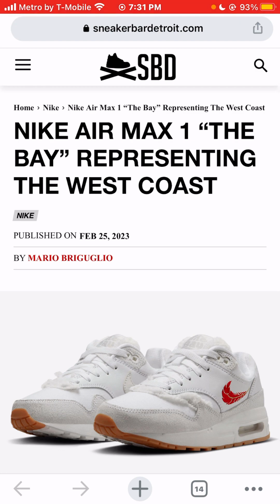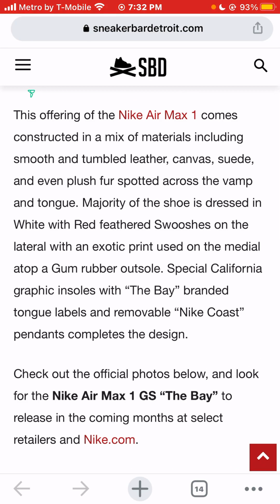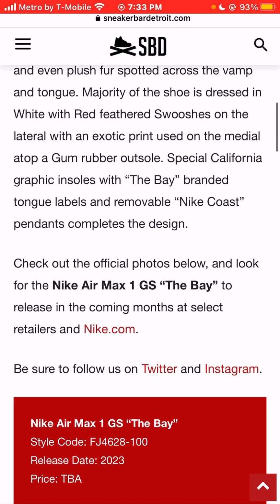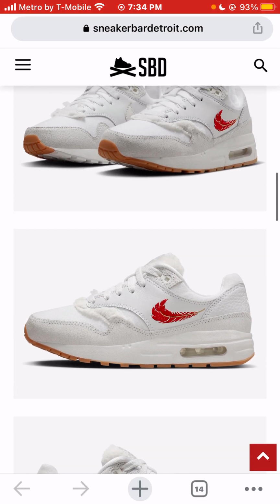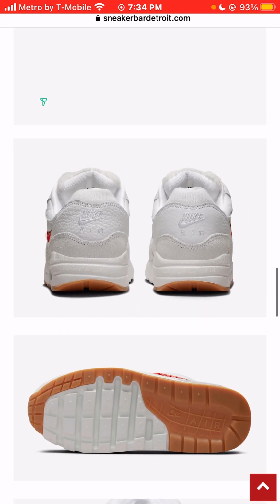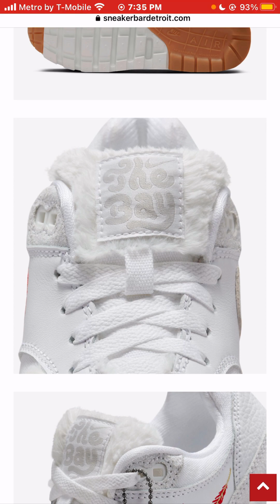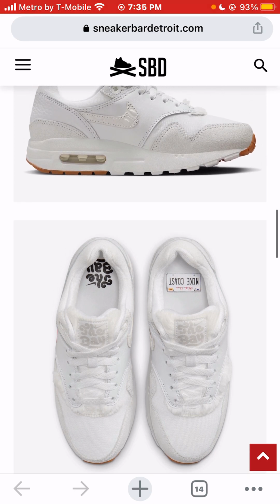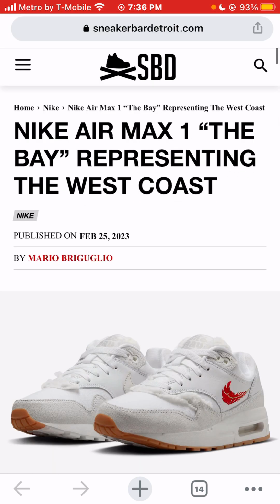Nike Air Max 1 “The Bay” Sneakers Colorway Representing the Bay Area Sneakerhead Release News 2023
Nike Air Max 1 “The Bay” Sneakers Colorway Representing the BayArea SneakerheadNews #2023